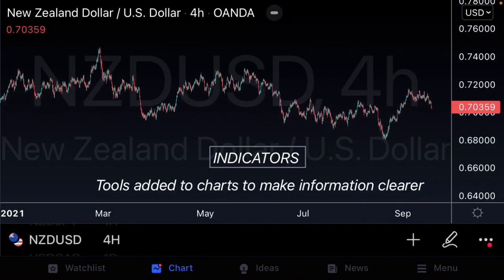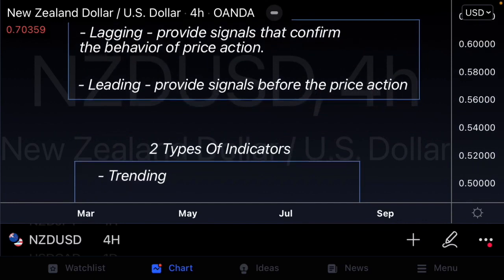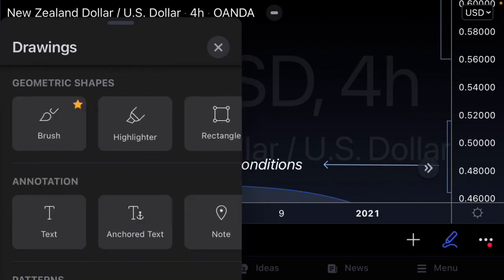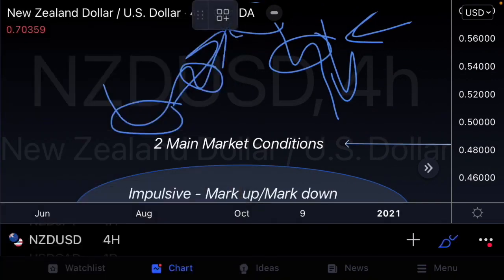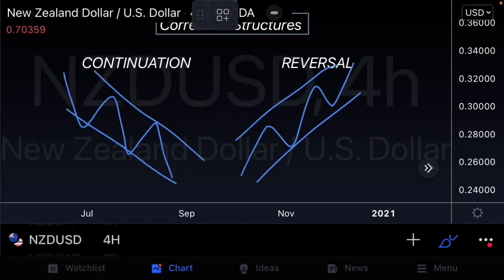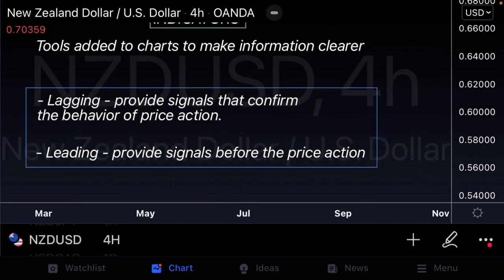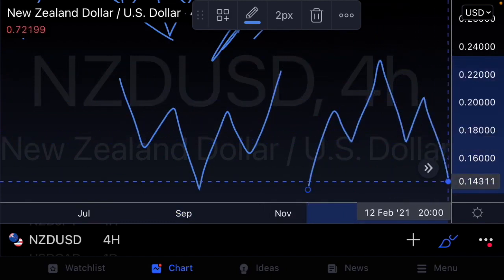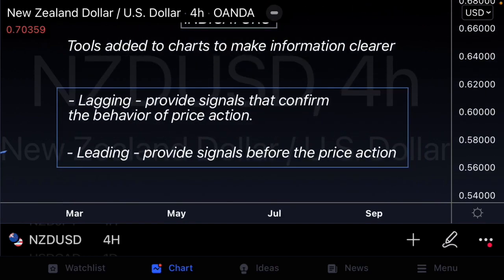Most Useful Forex Indicators-2021 Forever(VERY INFORMATIVE)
In this video one of our Forex Chasers mentors Tramayne Adams talks about Indicators. This video teaches you about tools added to charts to make information clearer such as lagging indicators, leading indicators etc!
We hope that you have found this video valuable.